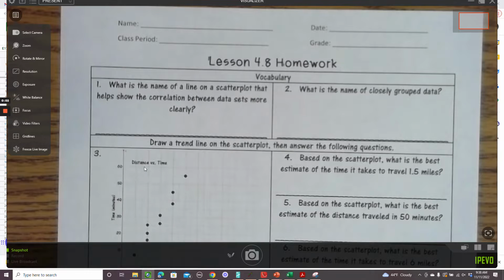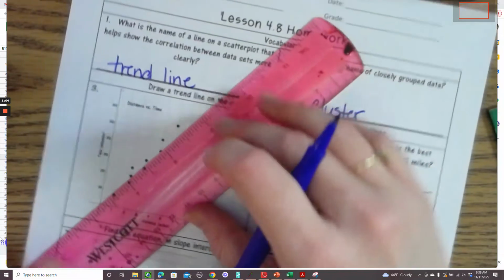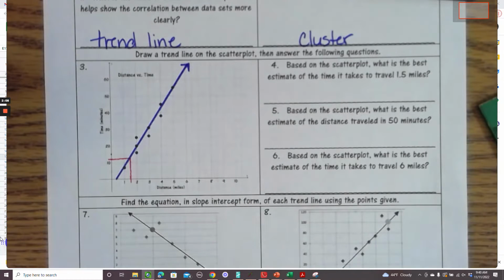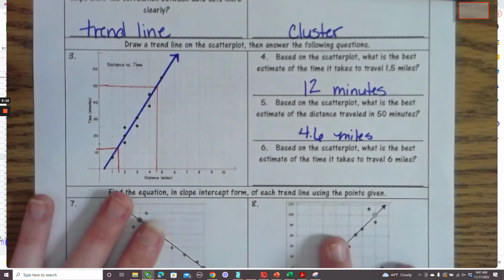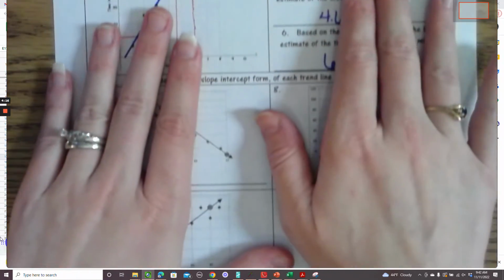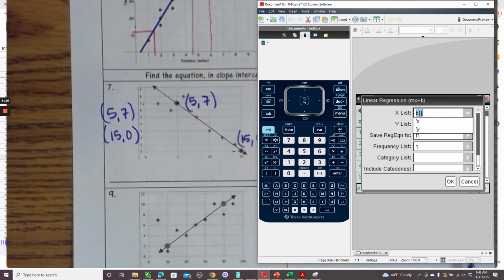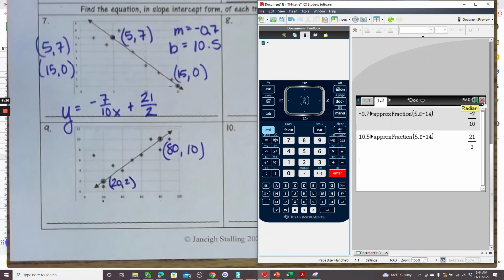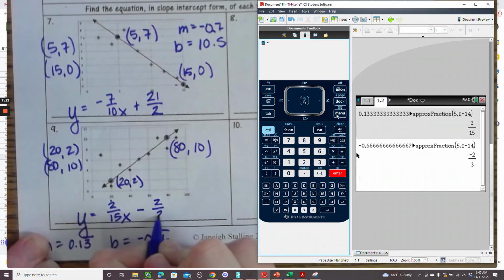Lesson 4.8 Homework